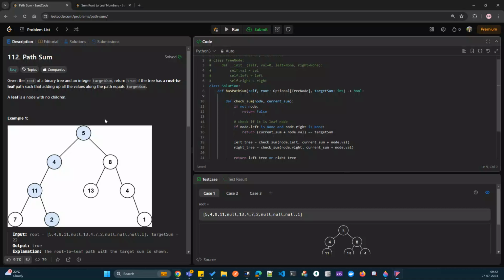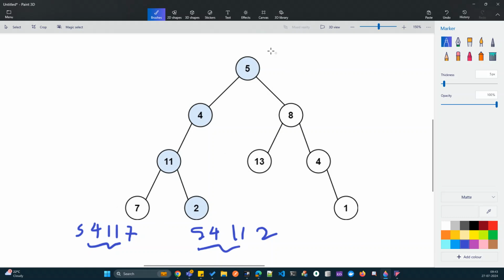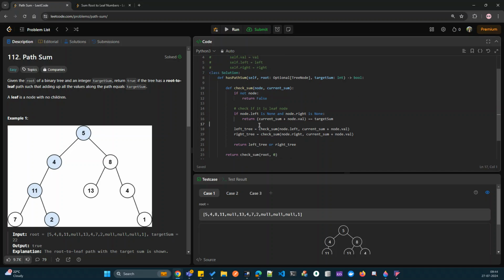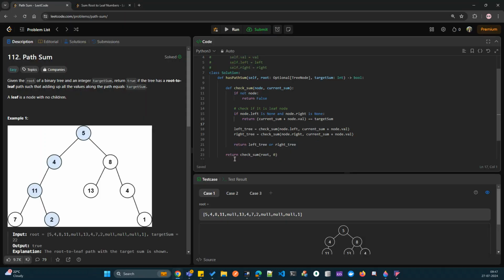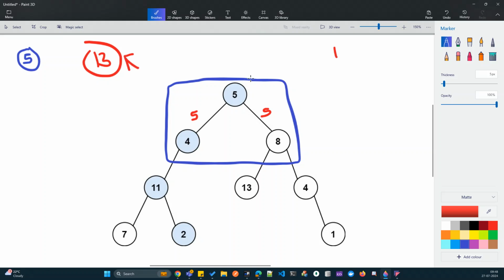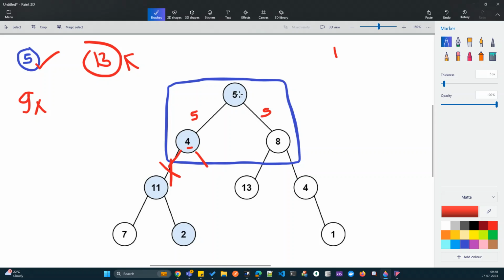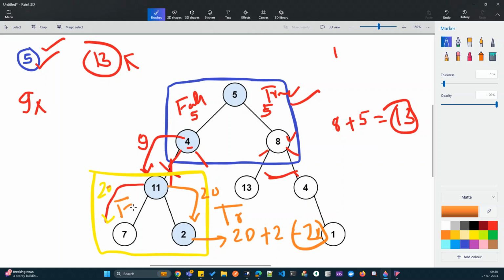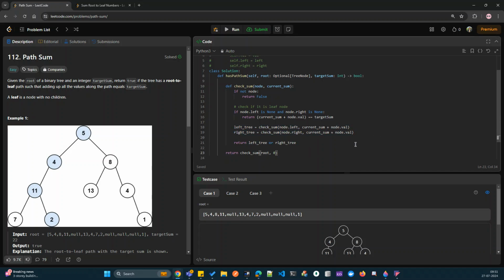Leet Code - 112 - Path Sum - Explained - How to build paths